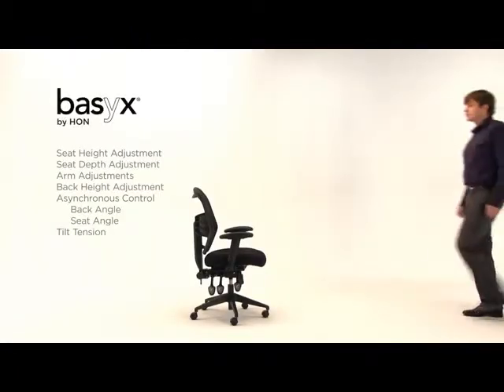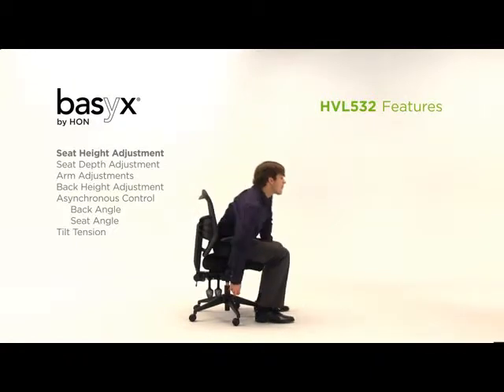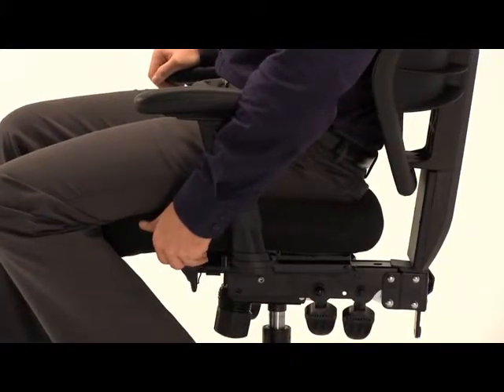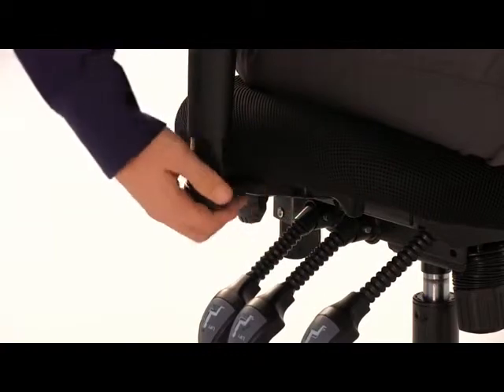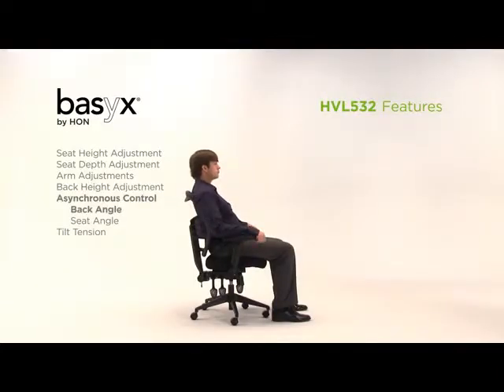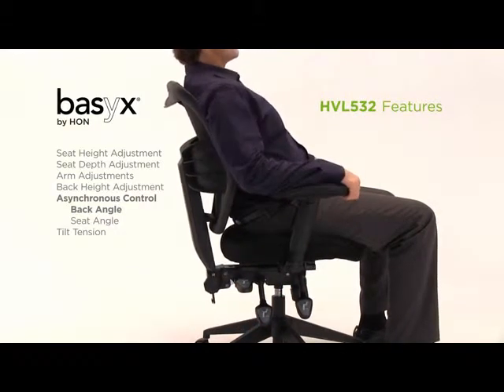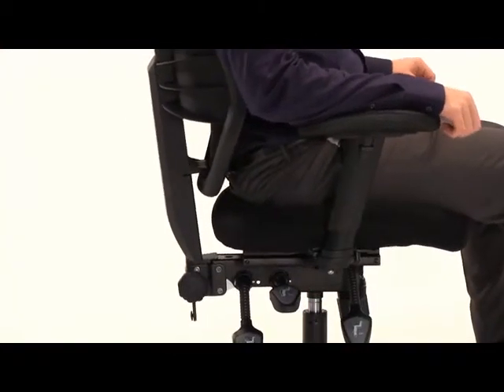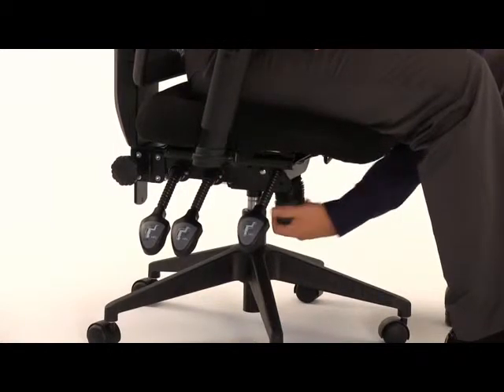HVL532 Instructional Video Office Chair